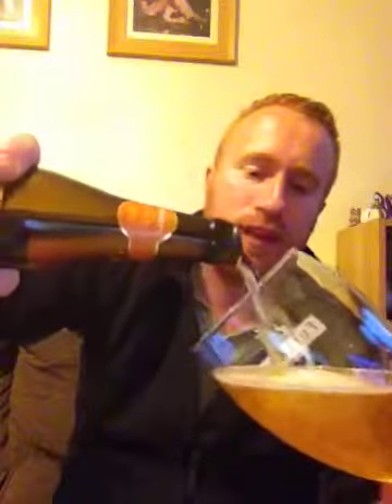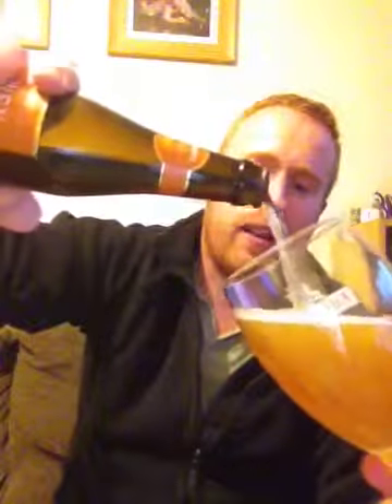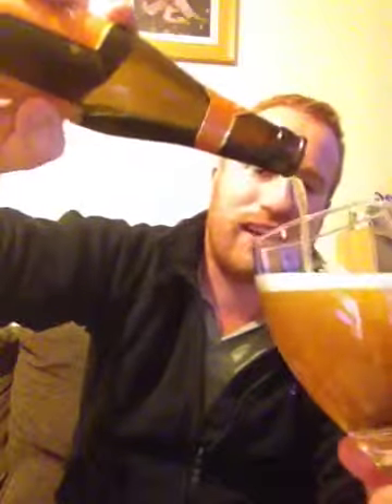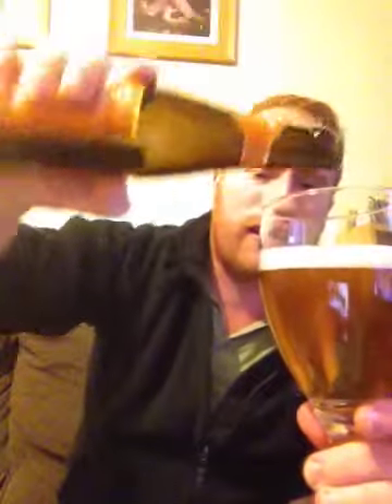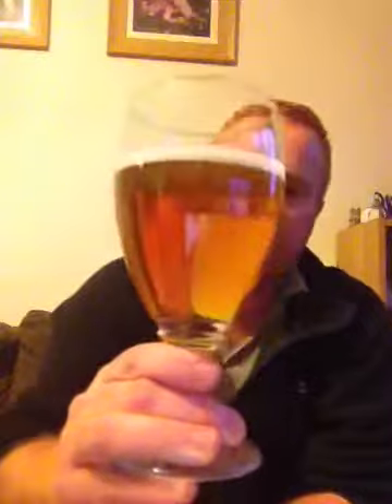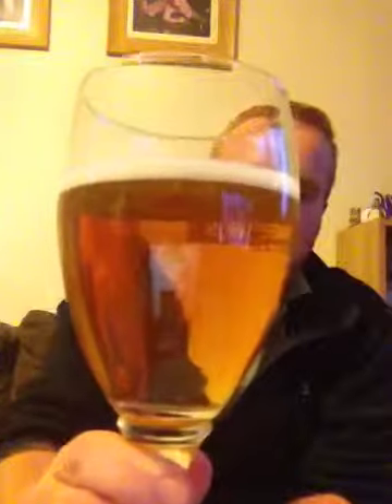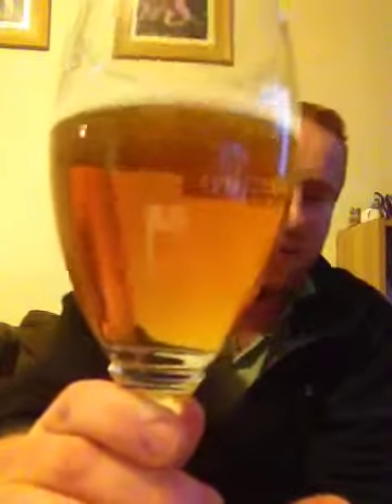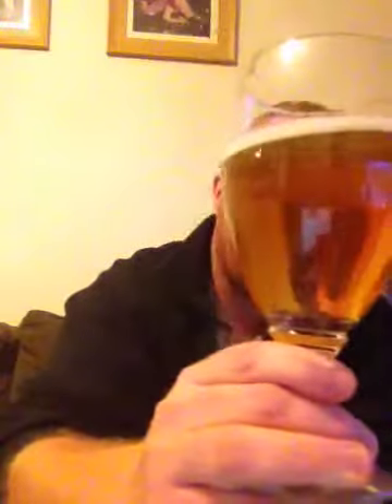Sharps Brewery,Connoisseurs Nos3, Honey Spice 10%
An outstanding beer